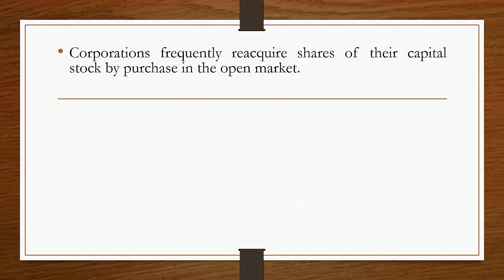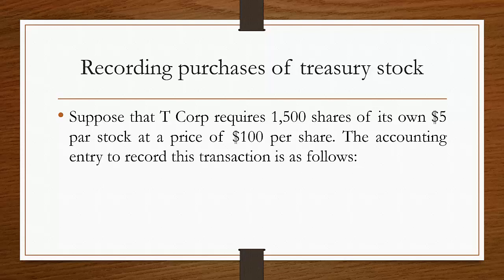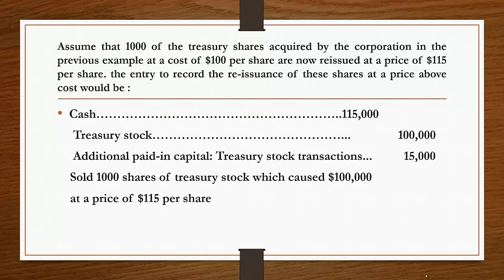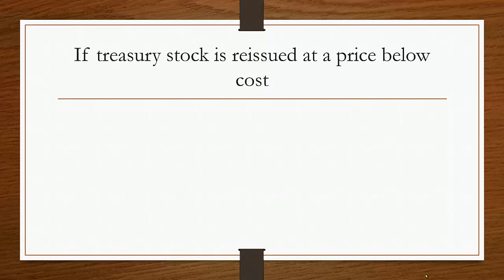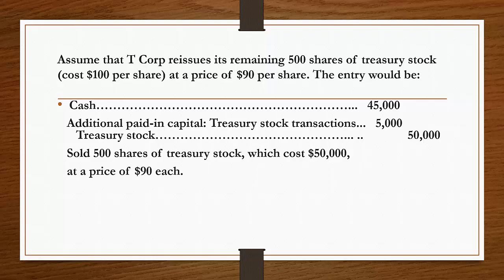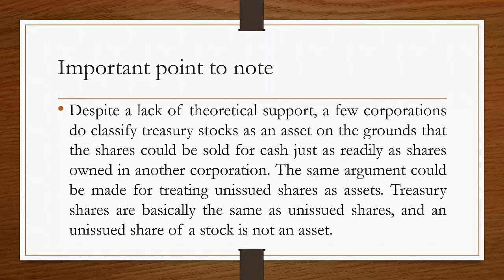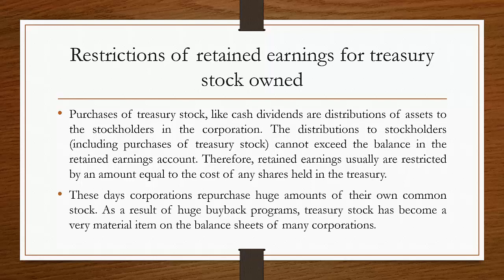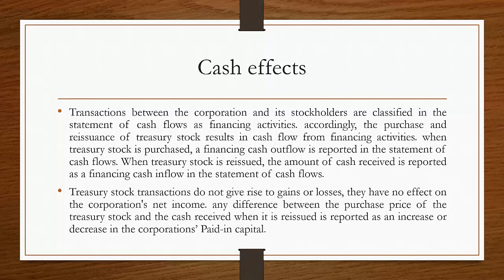Understanding Treasury Stocks and its Accounting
In this video, I have covered the topic of Treasury Stock/shares in detail. The topic covered in this video are as follows:
1. The Meaning of Treasury Stock/ Shares.
2. Limitations of Treasury Stock.
3. Why do the companies keep treasury stock/shares with them?
4. Impact of Treasury stock/shares on the Stockholders' Equity & EPS.
5. Accounting entry to record Treasury Stock Transaction(s).
6. Reissuance of Treasury Stock/ Shares at price above cost, below cost and at cost.
7. An important point to note while dealing with Treasury Stock Transactions.
8. Restrictions of retained earnings for treasury stock owned.
9. Cash effect on the statement of cash flow.